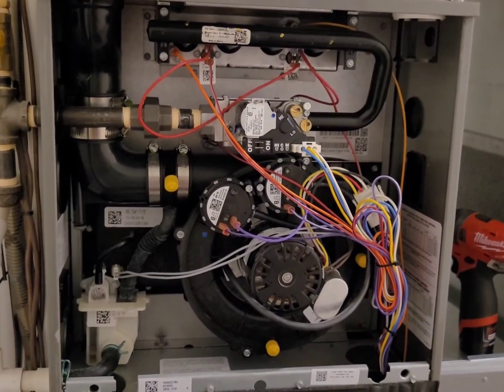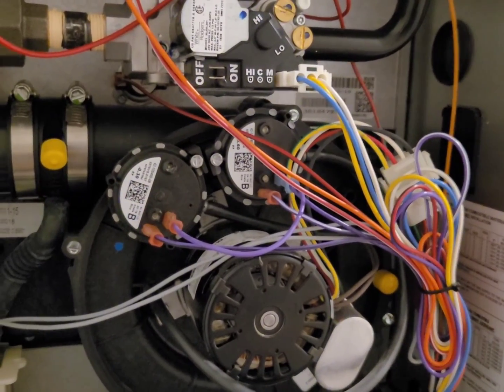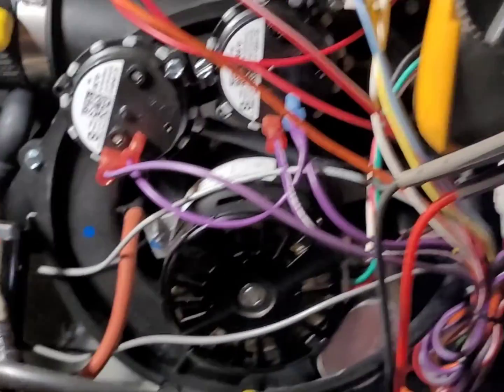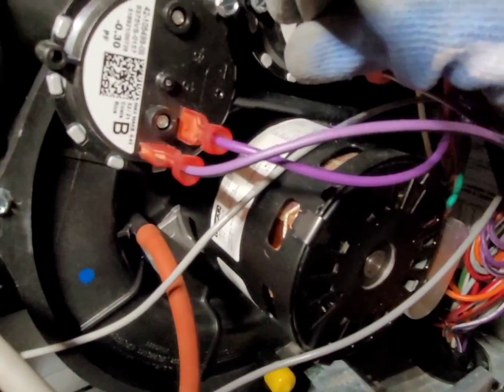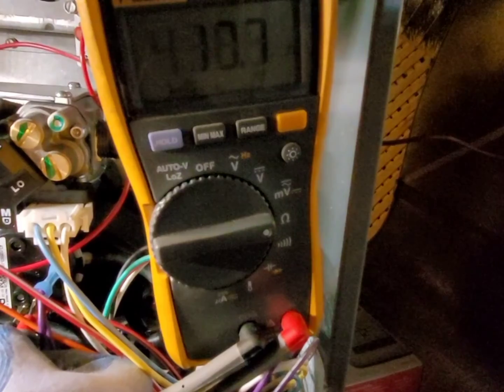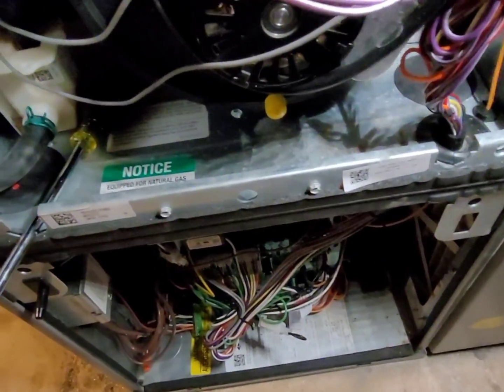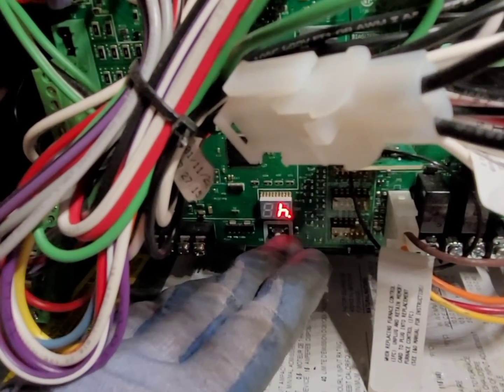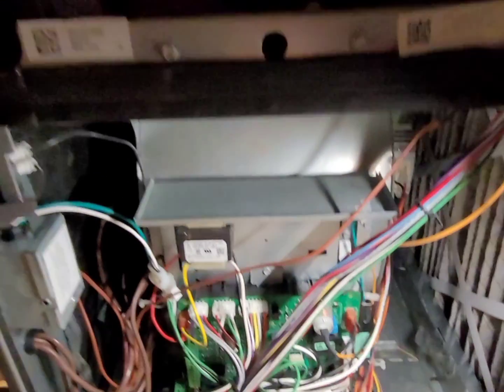How to diagnose a Rheem pressure switch - code 57 / code 45 furnace wont go into high fire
This rheem furnace wont go into high fire, find out why and how you can diagnose a pressure switch in the future.

0.30 Pressure switch